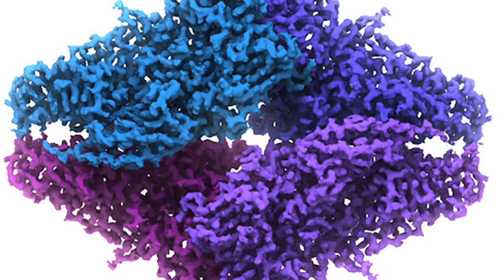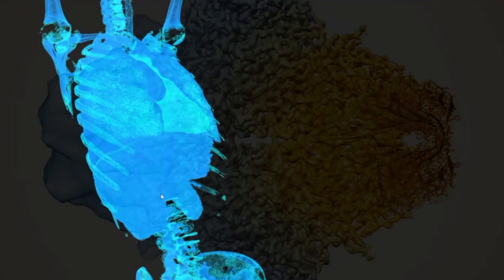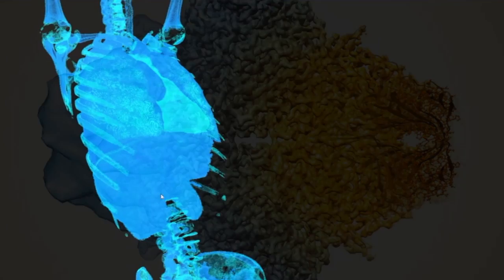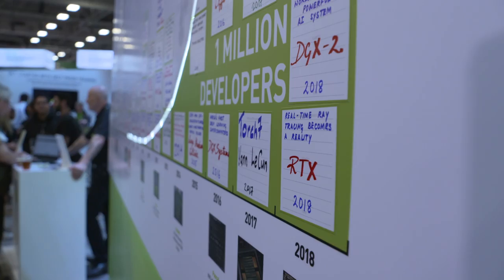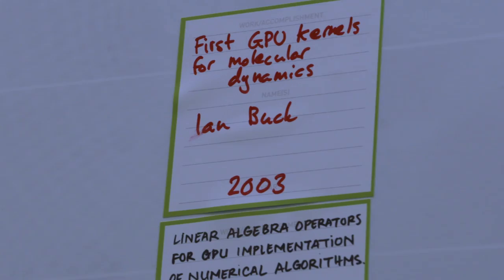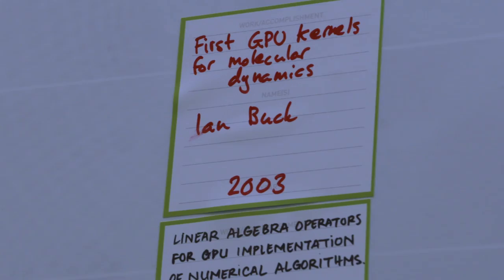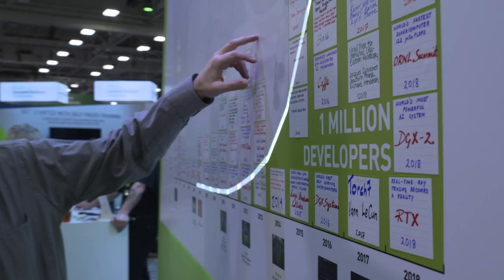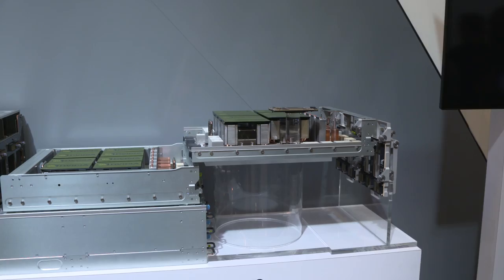NVIDIA One Million Developers Celebration at Supercomputing 2018 - Erik Lindahl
Erik Lindahl, professor of biophysics at Stockholm University and the KTH Royal Institute of Technology, joins us at Supercomputing 2018 to celebrate some of the major developer milestones in GPU-accelerated HPC and deep learning history. Erik describes how advancements GPU computing have helped his research achieve new heights.